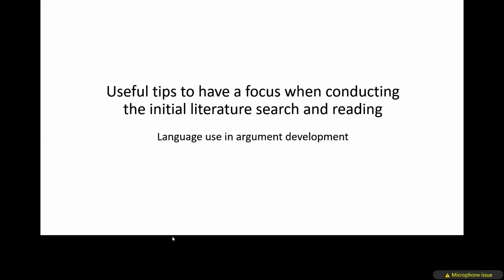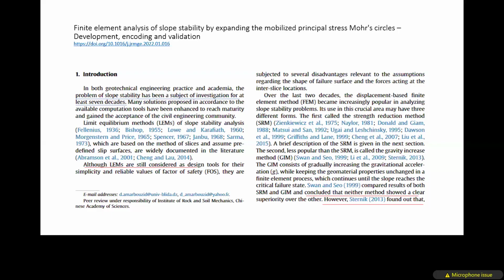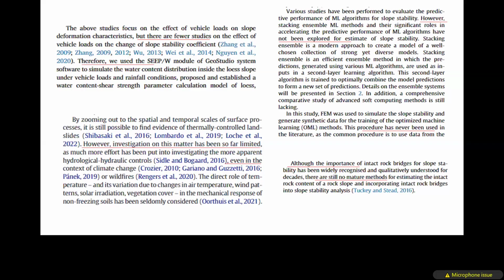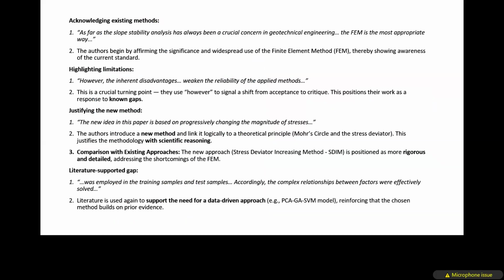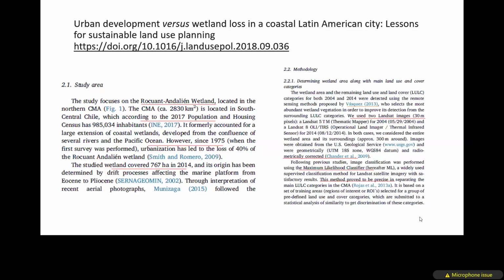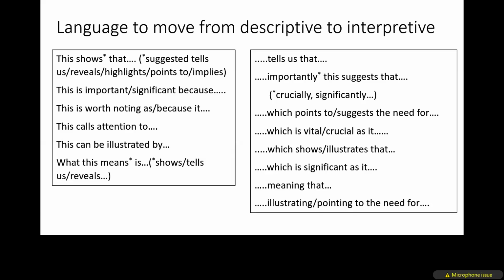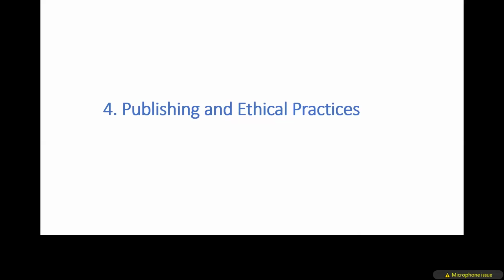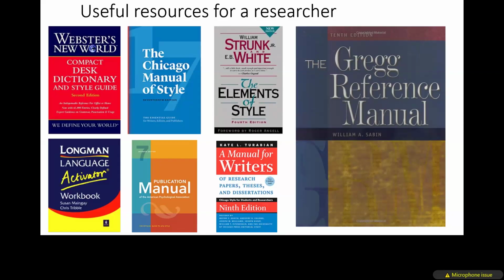Certificate Course on Scientific Writing - Session 02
Introduction to conducting research and scientific writing - Part 02